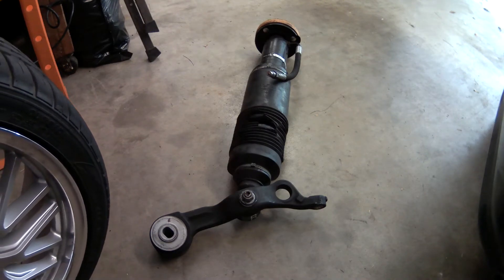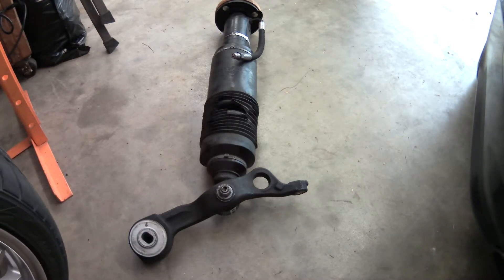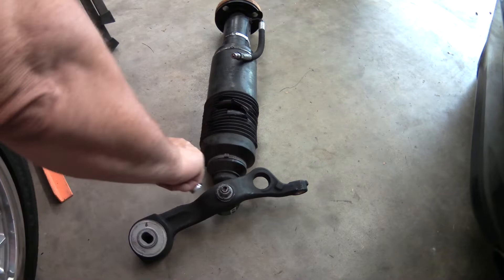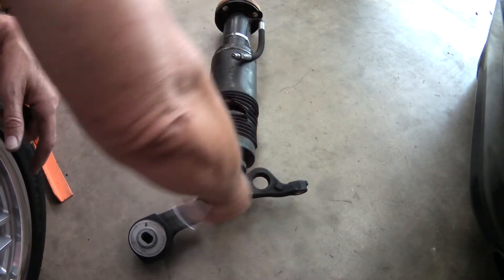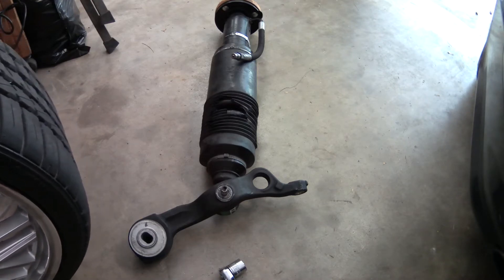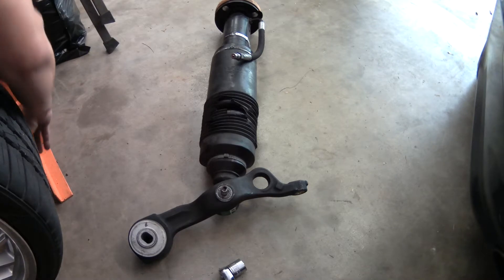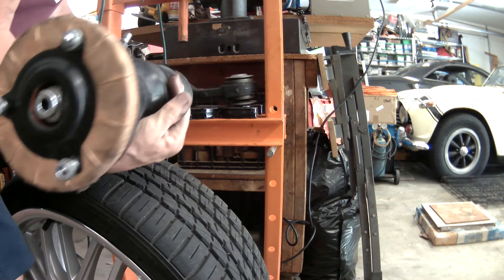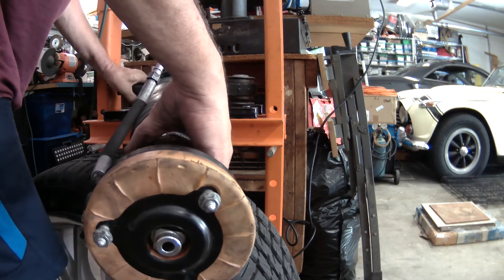SL500 R230 EASY Front Strut Ball Joint Separation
Spend 5 minutes removing lower control arm to save yourself an hour or more of frustration trying to separate the strut ball joint on the car.